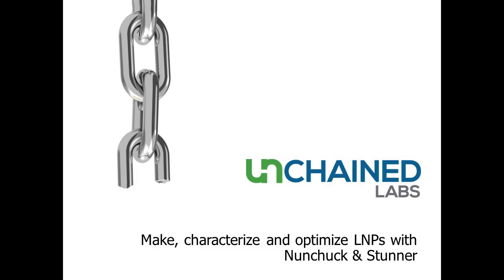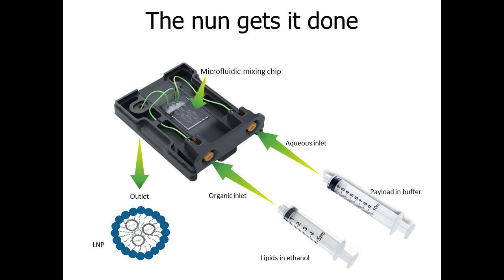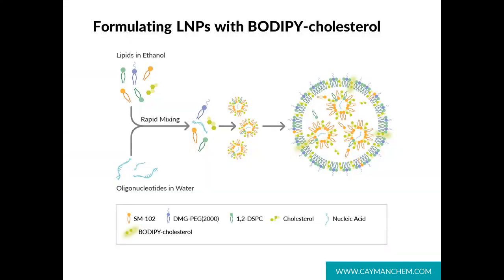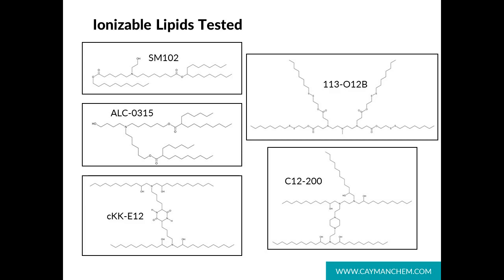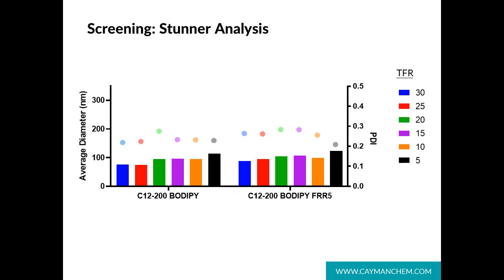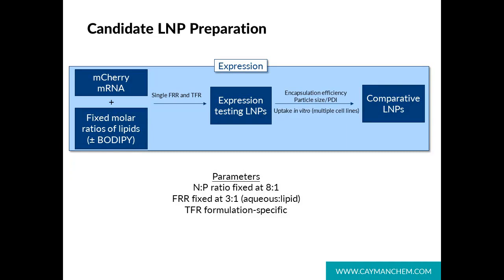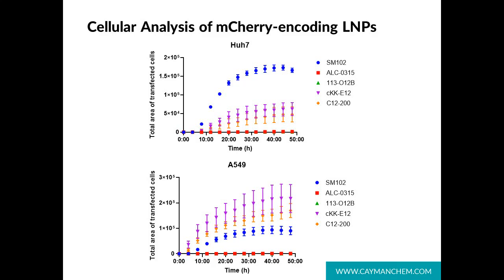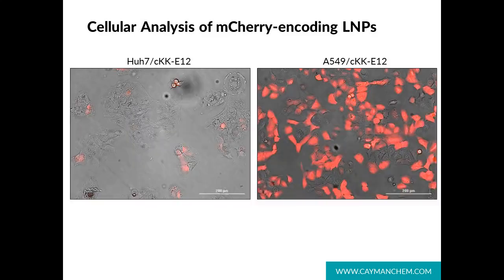Fierce Biotech Webinar: Make, characterize and optimize LNPs with Nunchuck & Stunner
Lipid nanoparticles (LNPs) are at the frontier of genetic medicine. Cayman Chemical, a leader in lipid chemistry, has partnered with Unchained Labs to transfect cells with LNPs made on Nunchuck, using the latest generation of ionizable lipids. In this webinar, we show how we used Nunchuck to make LNPs in small-volume screening runs and bulk formulations. We then used Stunner to analyze critical particle characteristics. In the screening runs, we used fluorescent lipids to evaluate LNP uptake, minimizing the need for pricey nucleic acids during the optimization process. The complete workflow will be illustrated, from the testing of flow rates in initial formulations to the final assessment of mRNA expression in multiple cell types, showing successful transfection of cells by the LNPs.